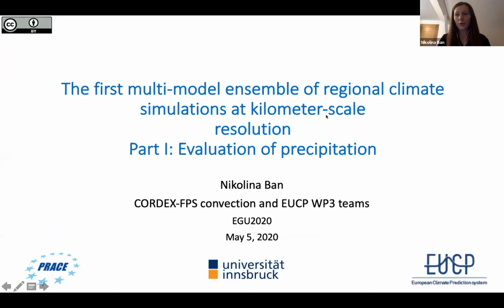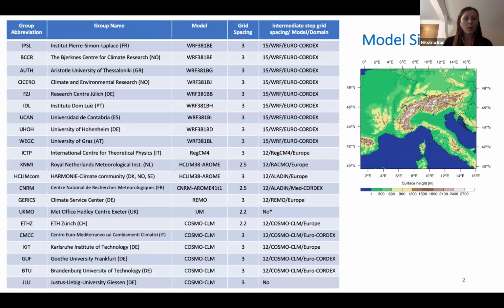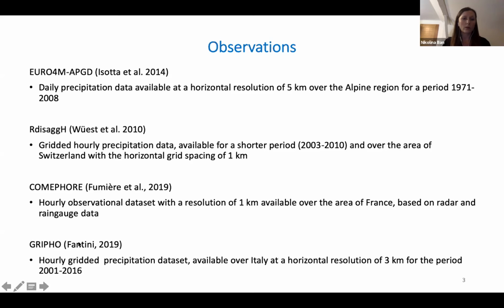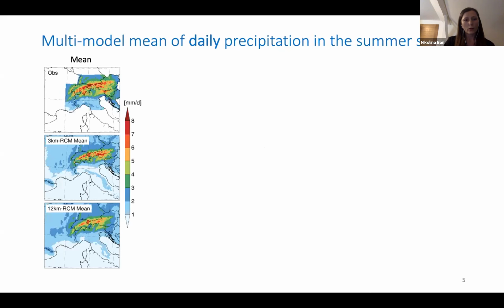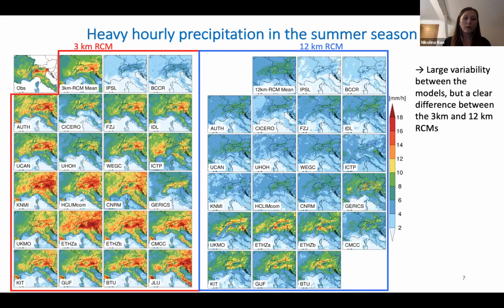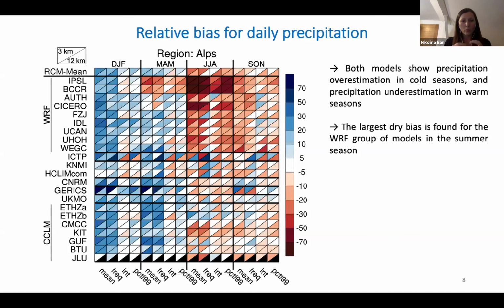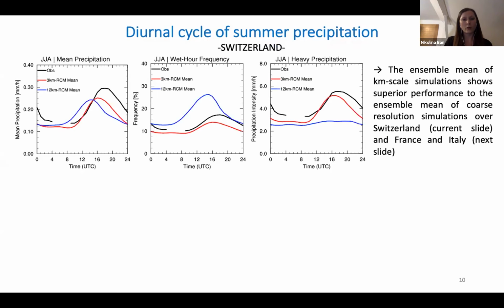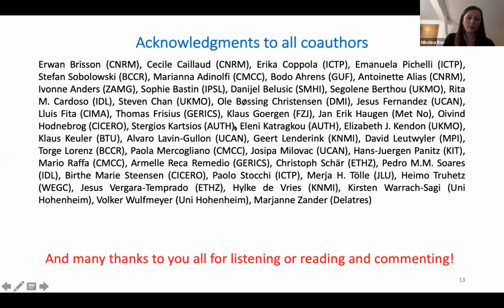The first multi-model ensemble of regional climate simulations at kilometer-scale resolution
The first multi-model ensemble of regional climate simulations at kilometer-scale resolution. Part I: Evaluation of precipitation

Delivered by Nikolina Ban (Universität Innsbruck)

Recorded at the EGU General Assembly 2020 – Sharing Geoscience Online

Session CL3.3 – Bringing together future climate predictions and projections for Europe

Hosted virtually on the 5th May